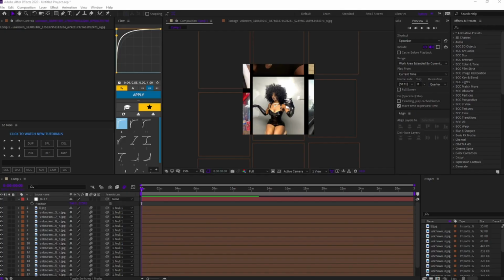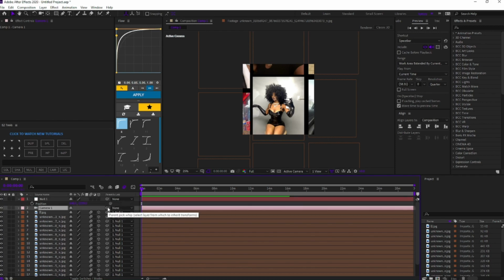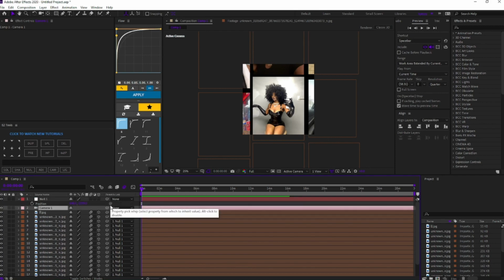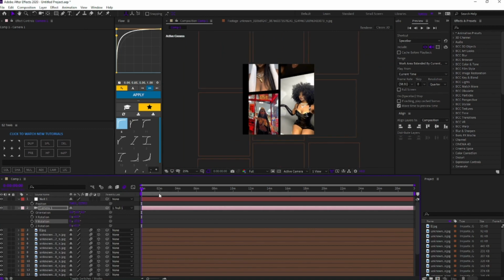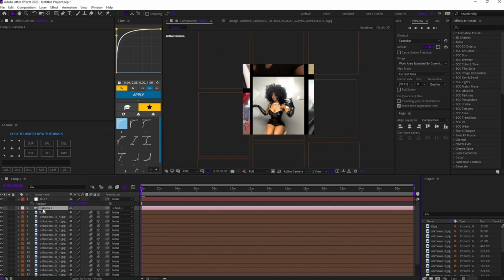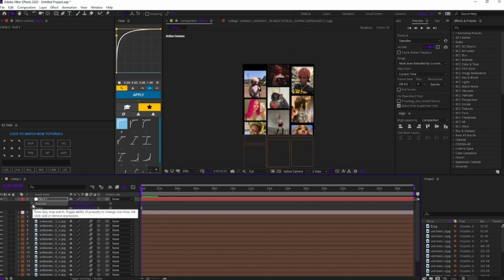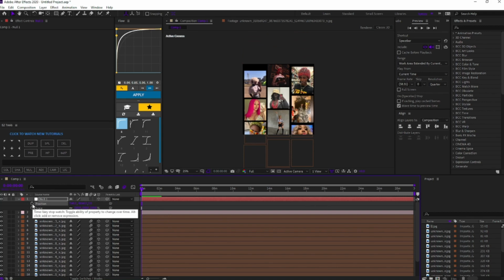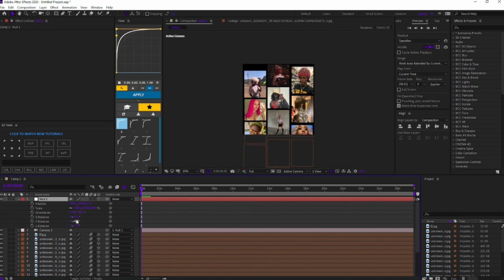How To Use The Camera Layer | After Effects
Hii, welcome back to another Monday upload. In todays video I'm showing you guys how to use the camera layer

Time stamps
0:00 Intro?
0:15 What We Doing
0:32 What The Camera Layer Is Used On
1:02 Showing You How To Use The Camera Layer
3:00 Adding Some Movement
3:23 A Little More Explanation
3:54 Outro